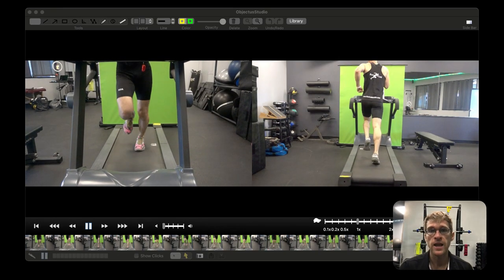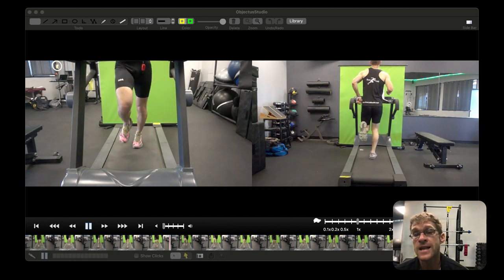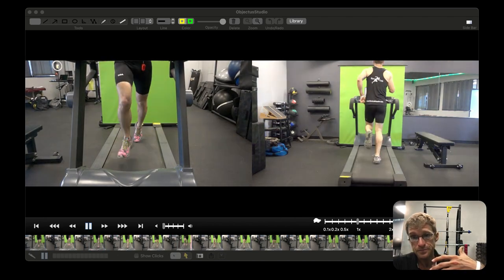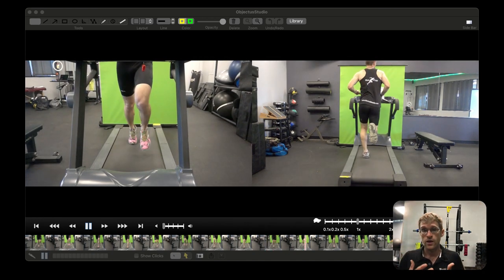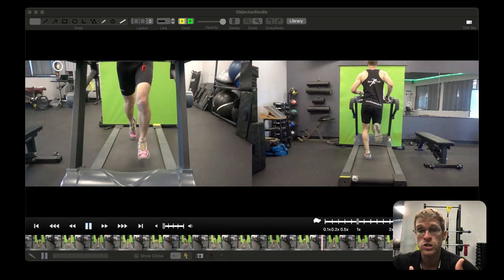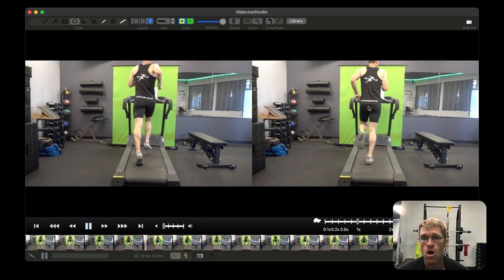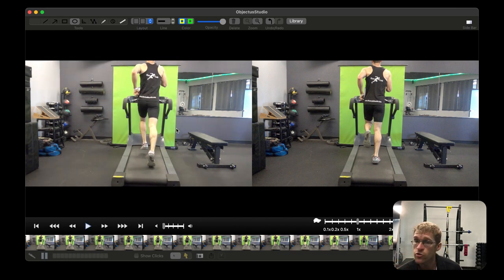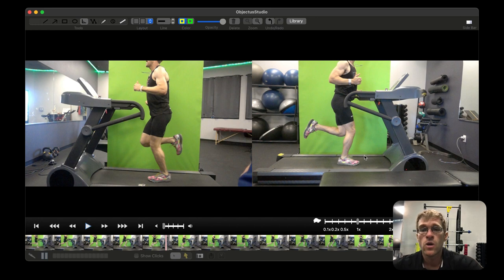Chasing Ultra: Exercise Scientist/Gait Expert Analyzes His Own Run Form: @8mph - Training for 100km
Lorin Wilson, Exercise Scientist, RunLab Lead Gait Specialist, Former D1 Track/Cross Country Runner at The University of Texas at Austin, Mentor to NXN National Champions Boerne Champion, Former Coach at St. Stephens Episcopal in Austin, Texas, and one of the top ultra runners in the United States in 2019 running 50 miles in a sub 7 minute pace in route to running 🏃‍♂️ 76 miles at a sub 7:30 per mile pace breaks down his running form at 8mph in this video.

After a 4 year hiatus in public accounting (hating every second of it, however, also learning a TON about business), Lorin returns to RunLab to help RunLab expand its services services from Austin, TX to Phoenix, Arizona. Also, Lorin is making a return to the sport of Ultra Running after last competing (at a high level - had two very poor performances) before COVID. Follow him as he logs his journey on YouTube. It all starts with proper movement mechanics. Movement is what endurance, strength, and power is built upon.

My goal is through sharing my education and experience, you too can write beautiful stories through running. Where will your legs take you? The sport has given me so much and taught me so much about life - I want to share this with as many people as I possibly can.

A part two analyzing my mechanics at 10mph will drop next.

Love you human fam.